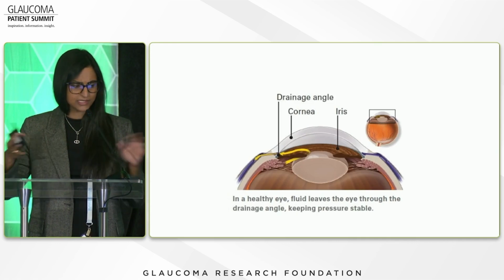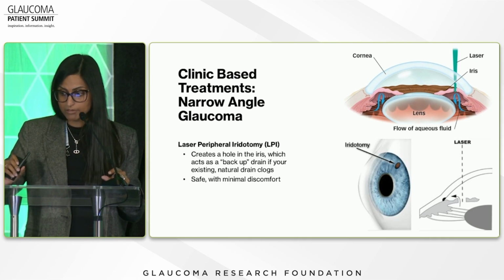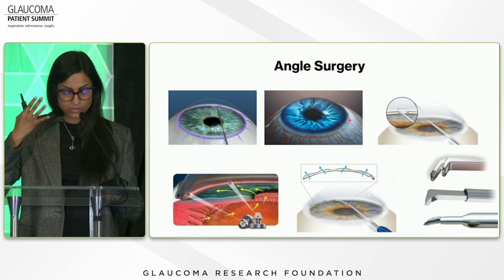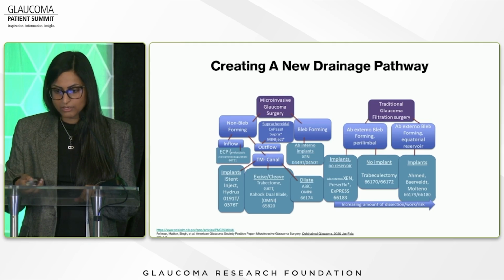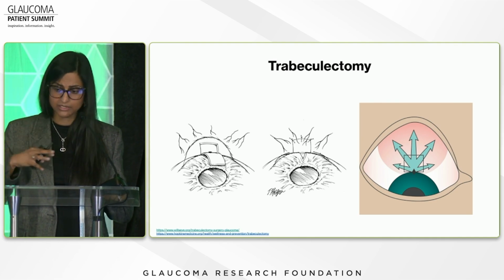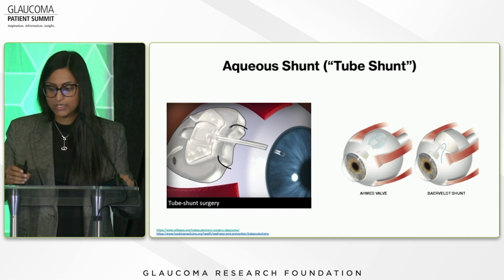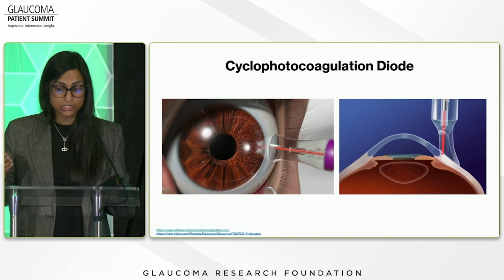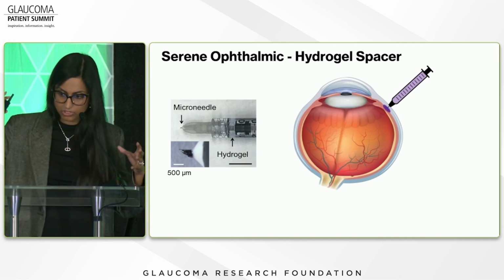Shivani Kamat, MD - Laser Therapy and Surgical Solutions for Glaucoma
Discover the range of laser and surgical treatments available for glaucoma, from minimally invasive procedures to traditional surgeries. Shivani Kamat, MD explains how these procedures work and what to expect during recovery. Shivani Kamat, MD is Associate Professor, Department of Ophthalmology and Director, Glaucoma Service, at UT Southwestern Medical Center. The 7th annual Glaucoma Patient Summit took place June 21, 2025 at the Marriott Dallas Las Colinas in Las Colinas, Texas. Presented by Glaucoma Research Foundation.